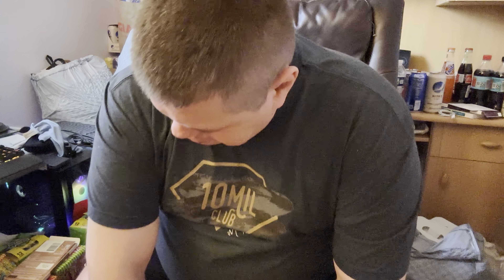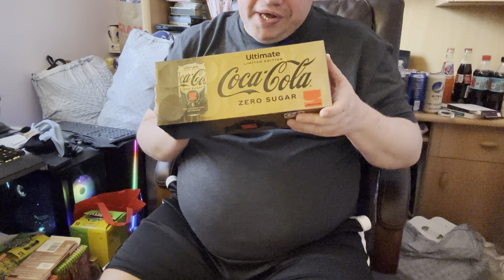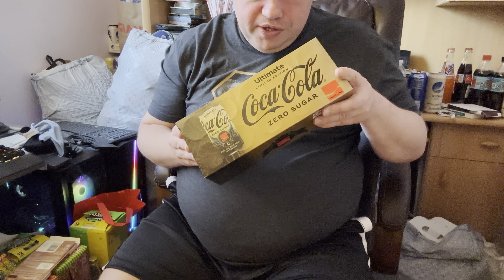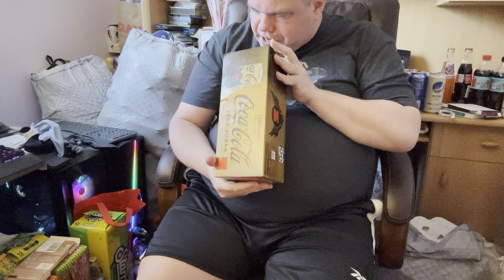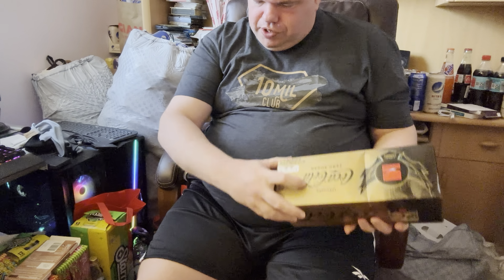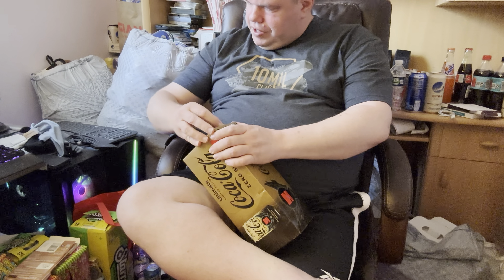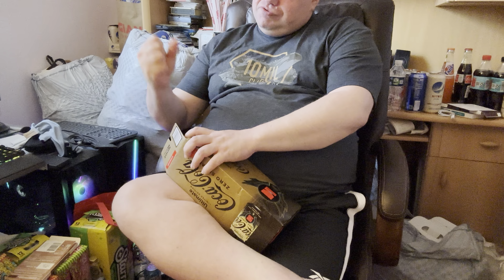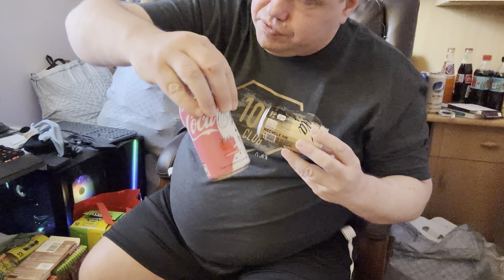Soda Review #72: Ultimate Coke